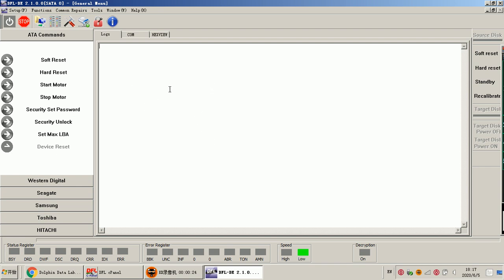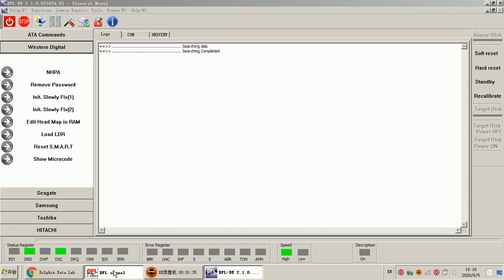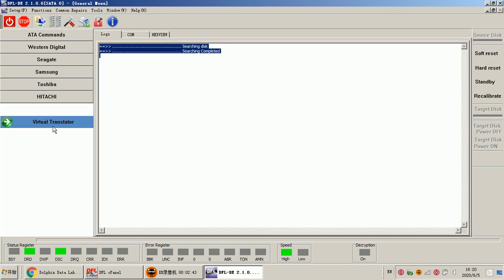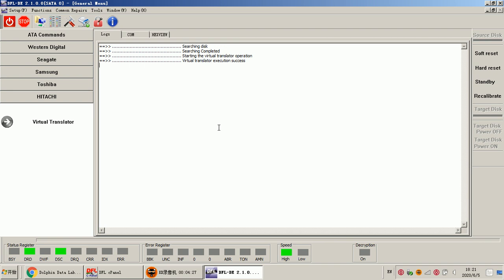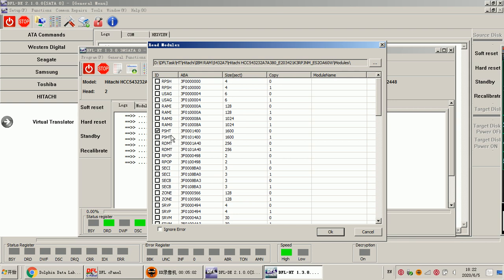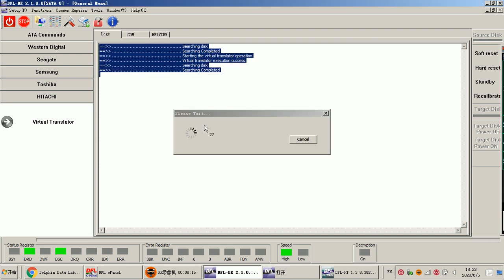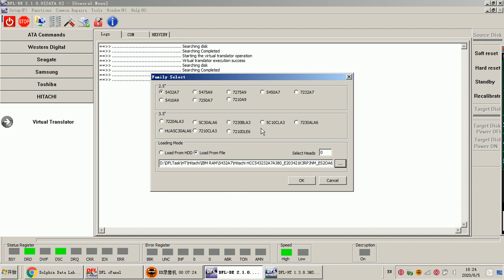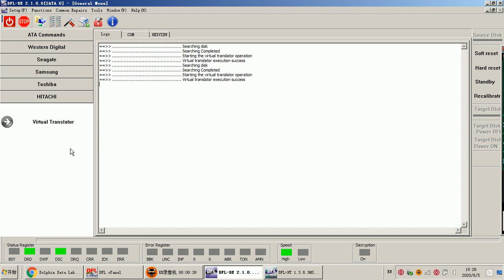How to Use Hitachi Common Firmware Repair Solutions